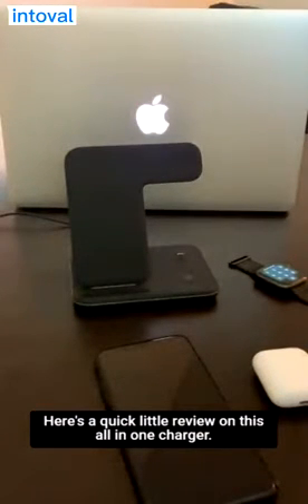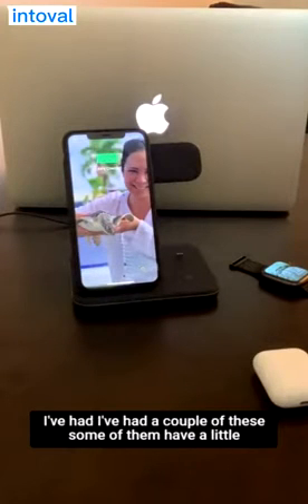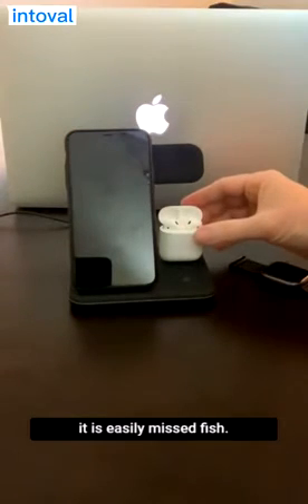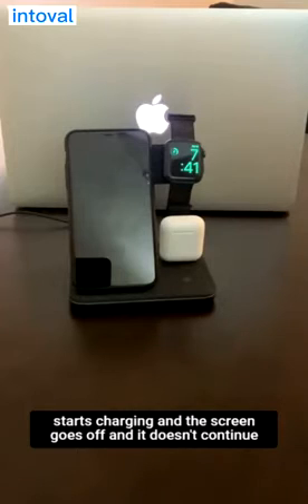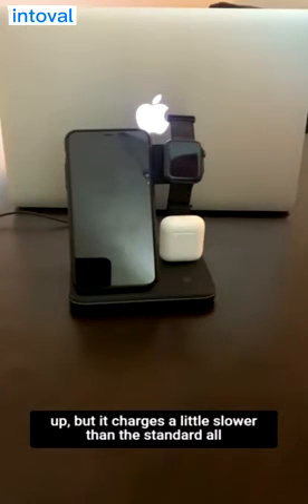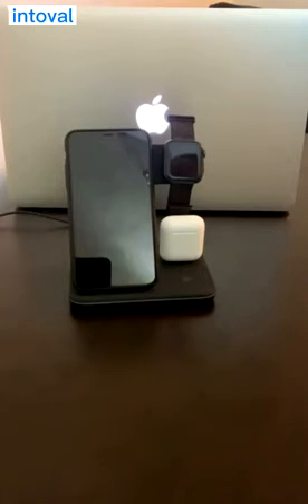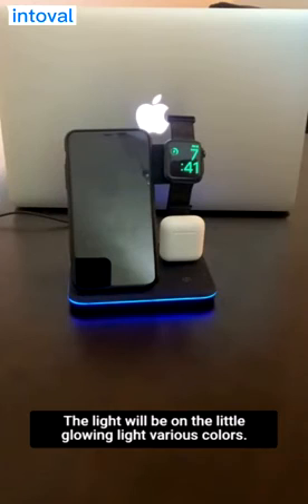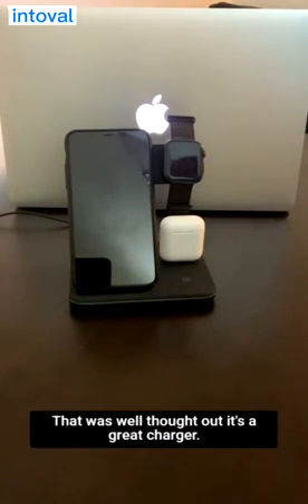Apple wireless charger for i phone, i watch and Air pods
【Latest upgrade】The Qi-certified wireless charger stand with upgraded design and internal chip ensures safe and fast wireless charging. One charging device for your iPhone, iWatch, and Airpods. Suitable for home and office usage.

【Universal Compatibility】 Qi standard, supports Apple iPhone 12/12 Pro/12 Pro Max/12 mini/11/11 Pro/11 Pro Max/XS/XR/XS MAX/X/8/8Plus, iWatch 6/SE/5/4/3/2 (s1 not supported) and AirPods Pro/2/1, and other 100+ popular Qi-Enabled Phones.

【Fast Charging】 Support fast wireless charging(7.5W: iPhone 12/12 Pro/12 mini/11/11 Pro/11Pro Max/XS Max, 10W: Samsung Galaxy S20/S10/Note 20/Note 10, etc.) Intelligent charging current control protects your device battery under fast charging.

【Ultra Safe】Qi-certified, exclusive multifunctional intelligent protect technology provides temperature control, surge protection, short-circuit prevention, and more. Please use the included adapter and avoid a thick protecting case for a better experience.

【Buy with Confidence】Package includes 1 x charger, 1 x 18W adapter, and 1 x cable. All Intoval Products are covered by a 360-day hassle-free replacement or refund policy. Our support team is standing by with 12 hours fast reply.